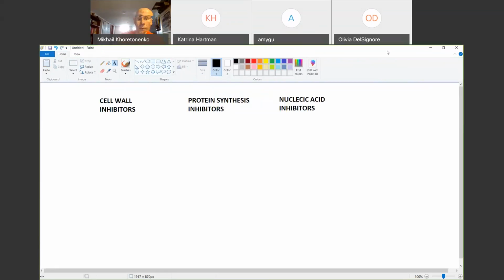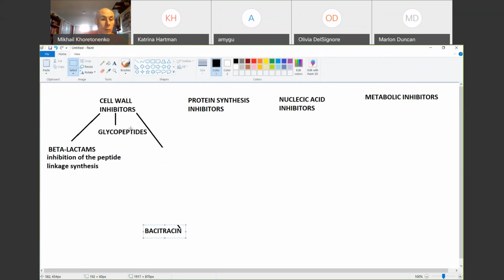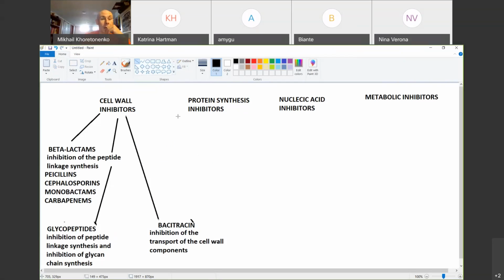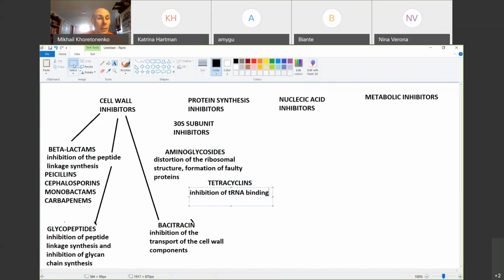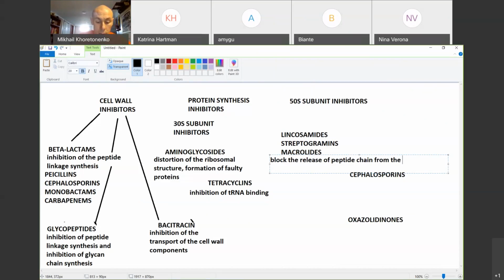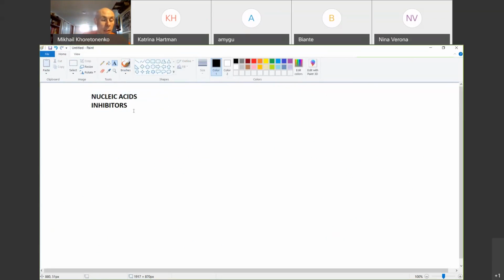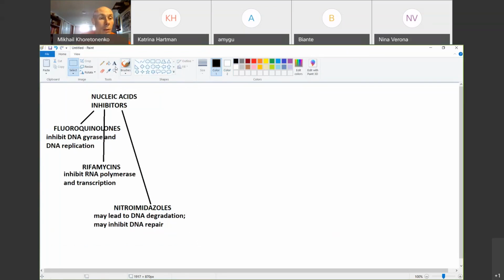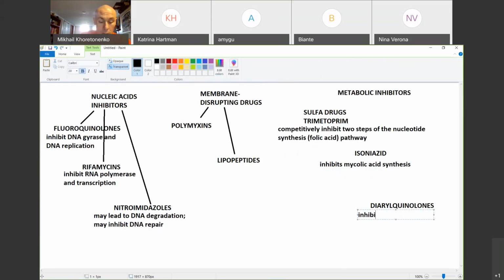Microbiology via WebEx - Thursday, March 26th, 2020 - part 1